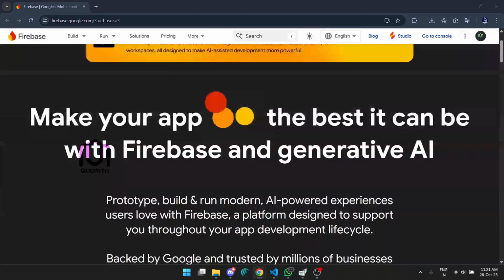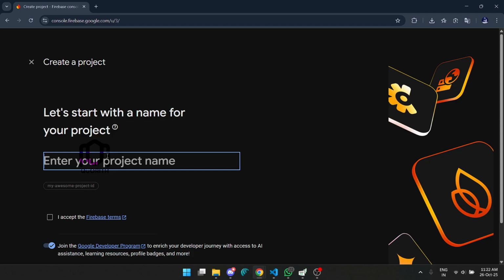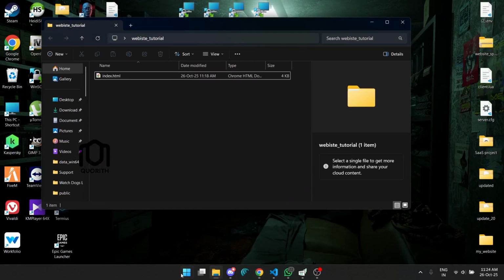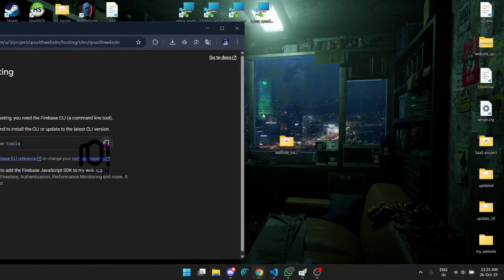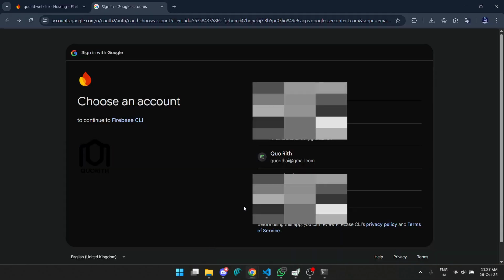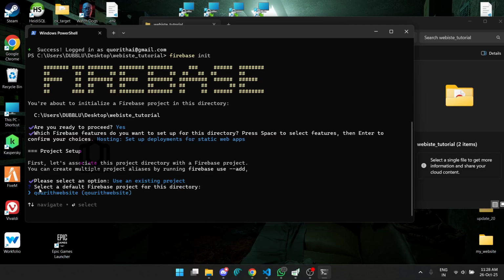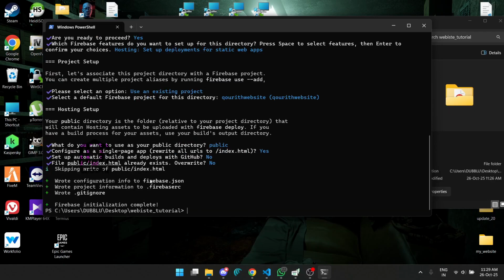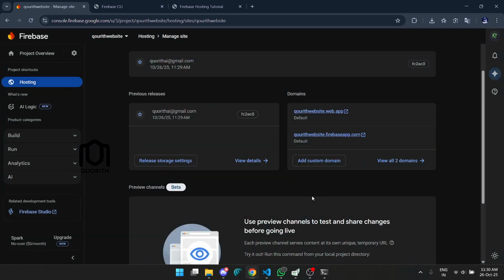Host Your Website for FREE on Firebase in 2026 — Full Beginner Tutorial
Want to put your website online without paying for traditional web hosting?

In this step-by-step Firebase Hosting tutorial, you'll take a website from your local computer and deploy it to the internet using Firebase Hosting — including the Firebase project setup, Firebase CLI, deployment process, live URL, and the important things you need to know about Firebase's free/no-cost plan.

Firebase Hosting provides Firebase-generated web.app and firebaseapp.com subdomains at no cost, along with SSL and global CDN delivery.

What you'll learn in this video:

How Firebase Hosting works
How to create a Firebase project
How to prepare an HTML/CSS/JavaScript website
How to install and use Firebase CLI
How to log in to Firebase
How to initialize Firebase Hosting
How to select your public directory
How to deploy your website
How to access your live Firebase URL
How to connect a custom domain
What “FREE” actually means on Firebase
Important Spark vs. Blaze considerations
What changes when your website grows

Firebase's current documentation uses firebase init hosting to initialize Hosting and firebase deploy --only hosting to deploy Hosting content.

Learn how to host a website for FREE on Firebase Hosting with this complete Firebase Hosting tutorial.

This tutorial is designed for beginners who want to deploy an HTML, CSS, JavaScript, portfolio, landing page, documentation site, or other static website without paying for traditional web hosting.

You'll go from a local website to a publicly accessible HTTPS website using Firebase Hosting.

Firebase Hosting supports static web content including HTML, CSS, JavaScript, images, fonts and single-page applications, and provides SSL and global CDN delivery.

⏱ Chapters

00:07 - Introduction to Firebase Hosting
00:30 - Logging into Google Firebase and accessing the console
00:43 - Creating a new Firebase project and choosing a project name
01:31 - Configuring project settings (Analytics and Location)
02:07 - Navigating to the Hosting setup page
02:18 - Installing Firebase CLI via Command Prompt (CMD)
03:07 - Preparing your website files and "public" folder
03:43 - Logging into Firebase through the terminal
04:25 - Initializing your Firebase project (firebase init)
04:38 - Selecting Hosting options and linking to your existing project
05:09 - Configuring the public directory and single-page app settings
06:01 - Deploying your website (firebase deploy)
06:13 - Viewing your live website and domain options
06:38 - Brief mention of connecting custom domains
07:02 - Conclusion and final tips